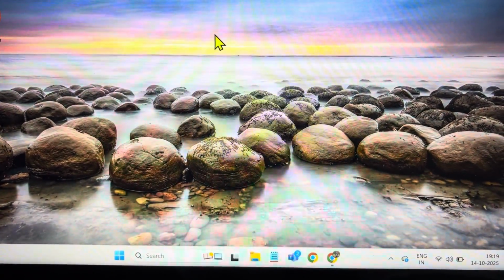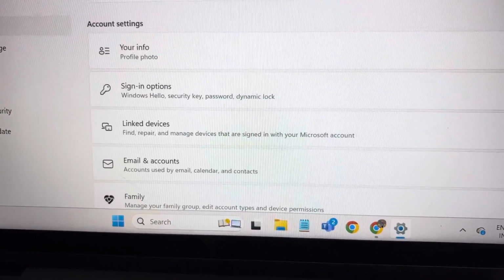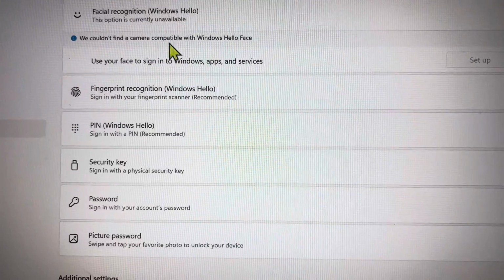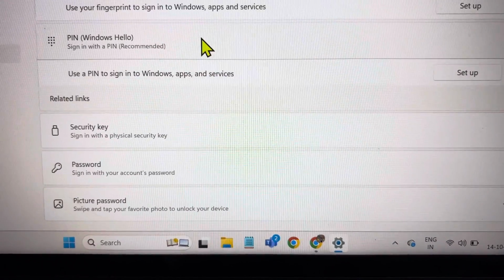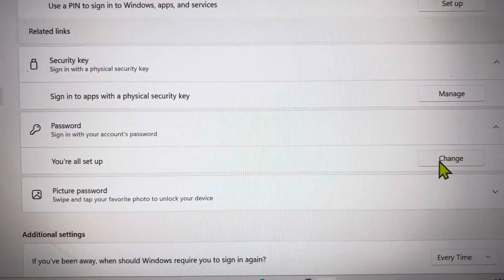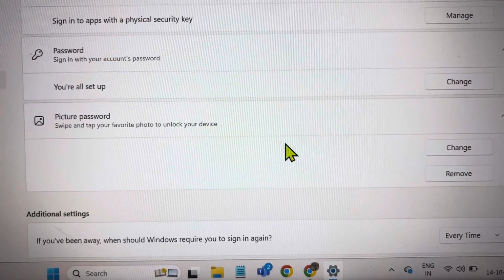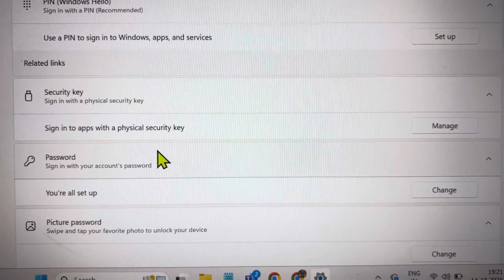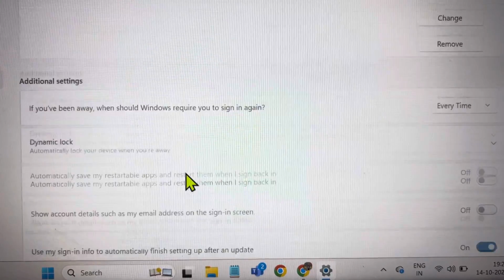How to set password in Lenovo laptop within a second | Laptop Password Tricks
Hey everyone, so in this video I will let you know all How you can set password in Lenovo laptop within a second | Laptop Password Tricks